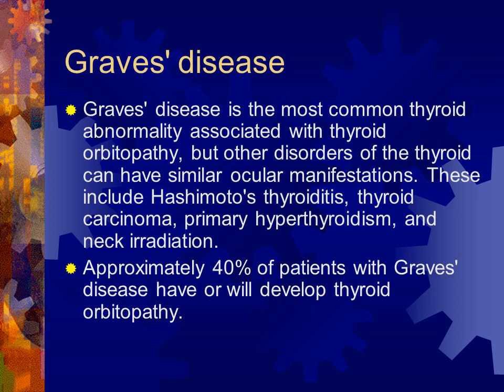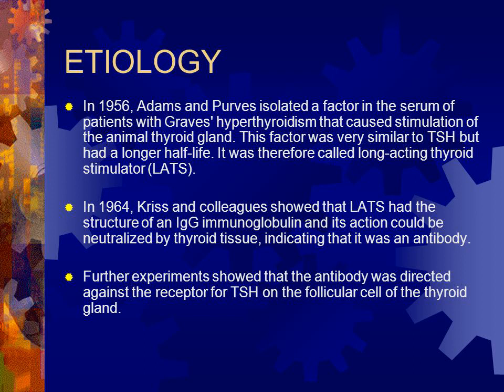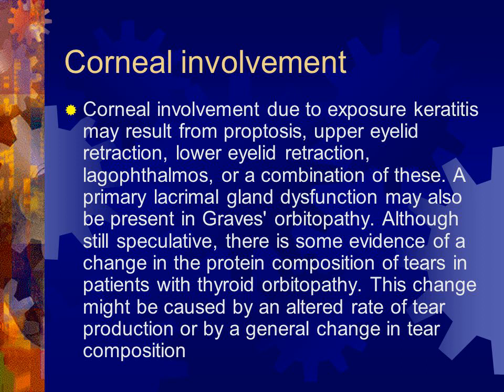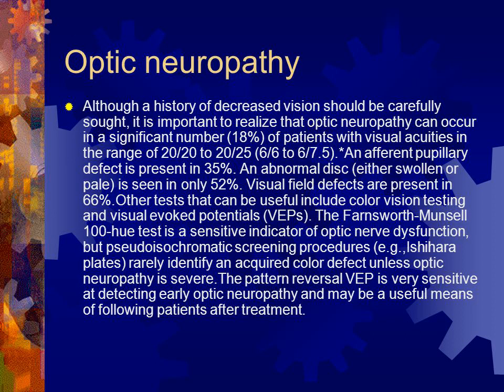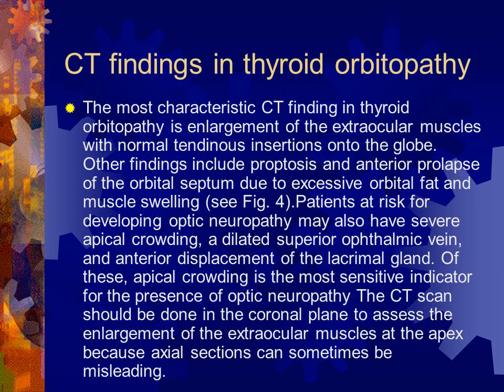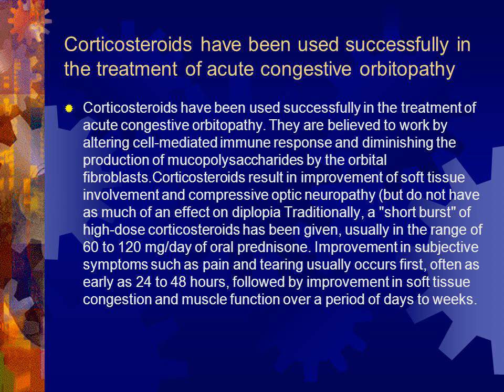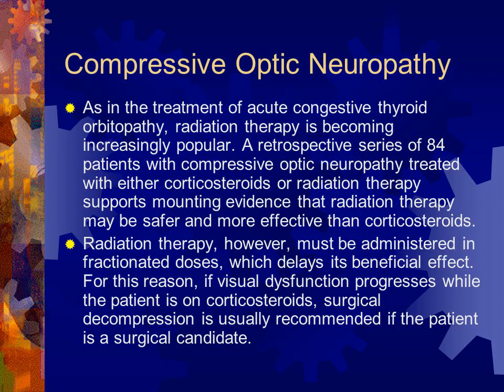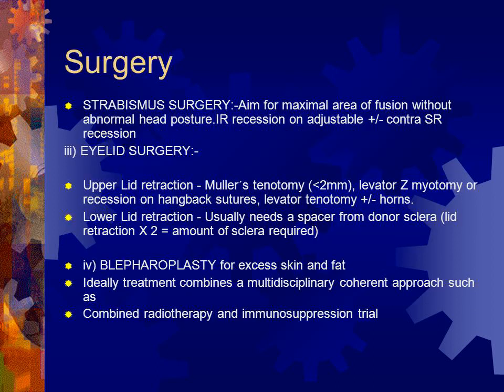Thyroid Eye Disease ppt